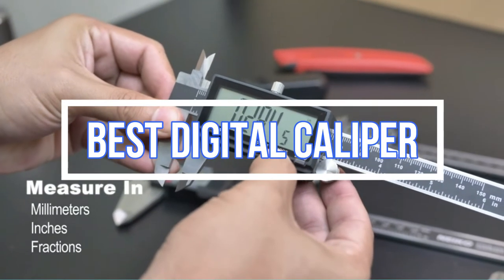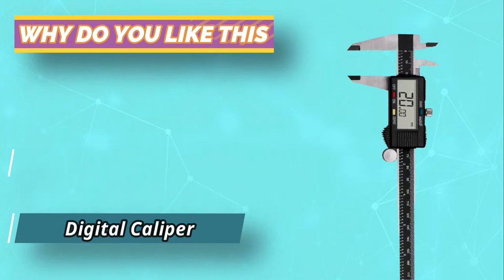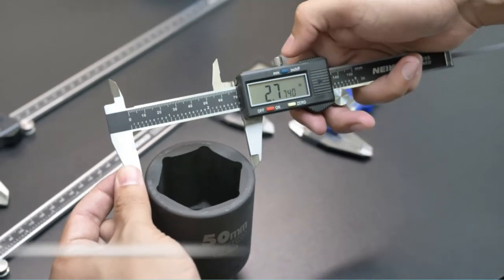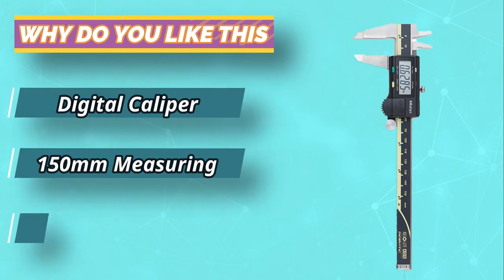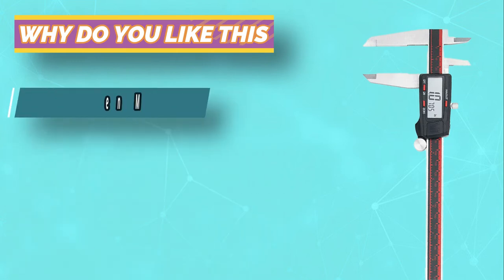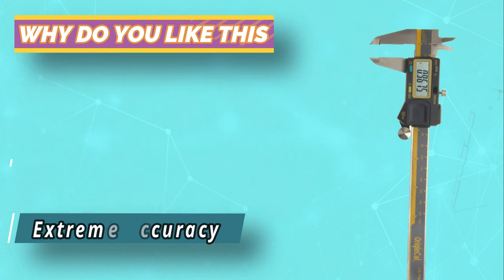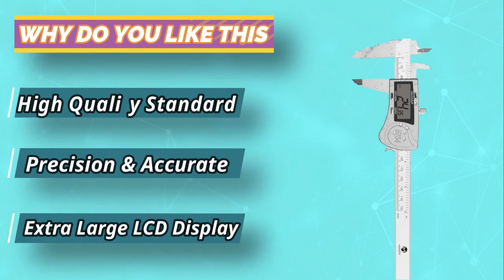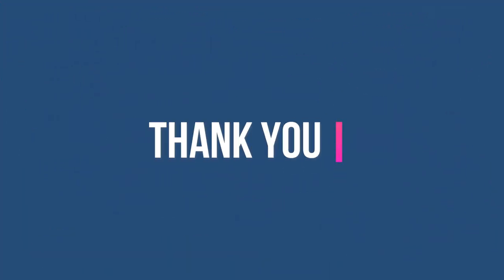Best Digital Caliper for Accurate Measurements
Are you thinking of buying the best Digital Caliper ? Then the video will let you know what is the best Digital Caliper on the market right now.

➜ Links to the Best Digital Caliper we listed in this video:

🔶Product Links🔶
➜ 5. MOOCK Digital Caliper
➜ 4. iGaging Digital Caliper
➜ 3. VINCA Digital Caliper
➜ 2. Mitutoyo Digital Caliper
➜ 1. NEIKO 01409A Digital Caliper

►What we do◄ Our team analyzes lots of Digital Caliper reviews that are designed for different kinds of users. We also take expert's suggestions to make the list of the Digital Caliper  We will take into consideration quality, features, and price; so you can decide which device is best for you. We hope our findings will help you find the best Digital Caliper for the money.